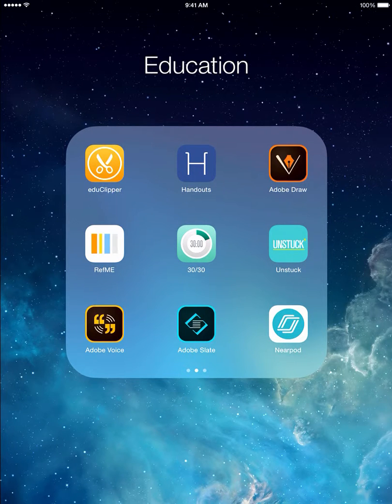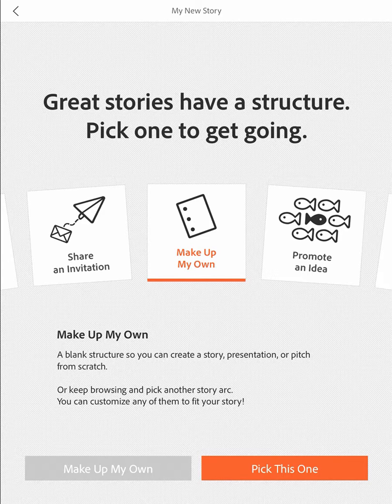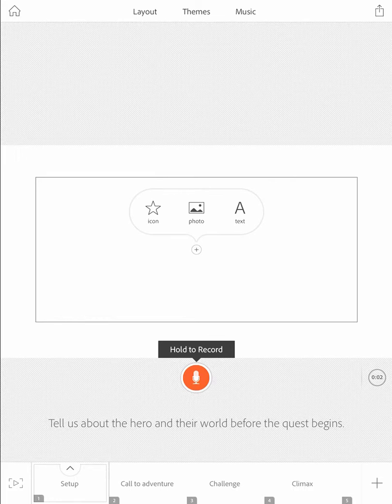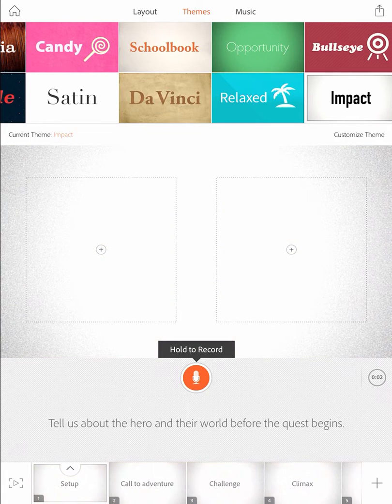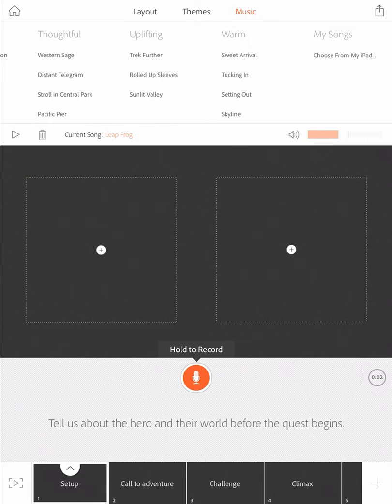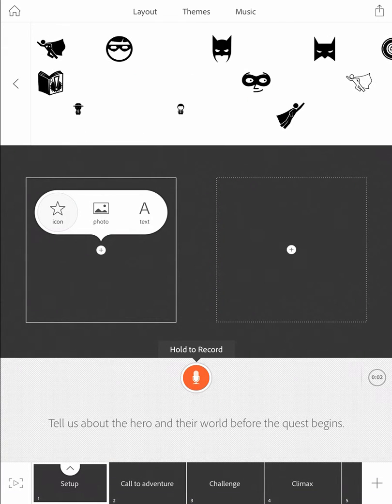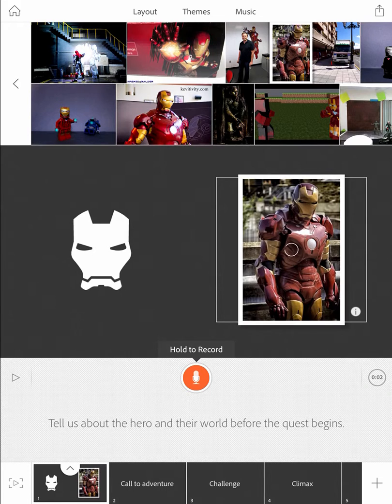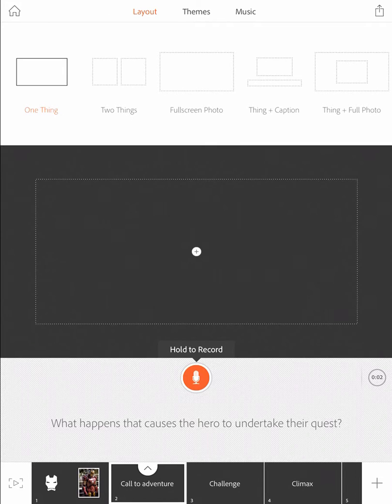Adobe Voice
This is an overview of the Adobe Voice Learning Platform